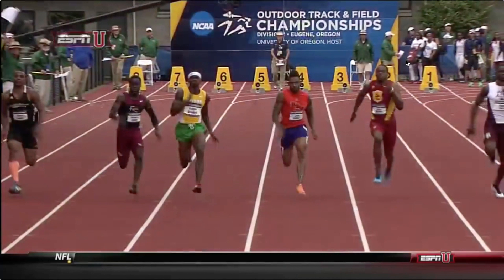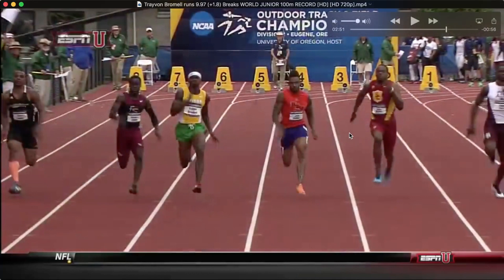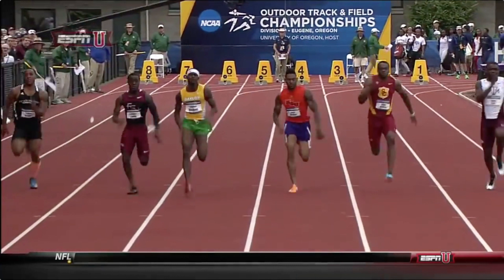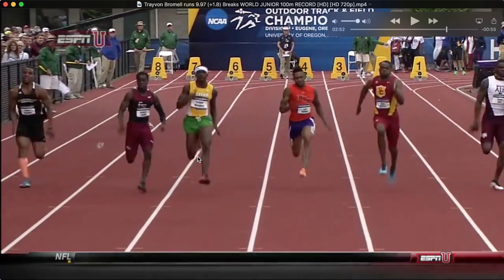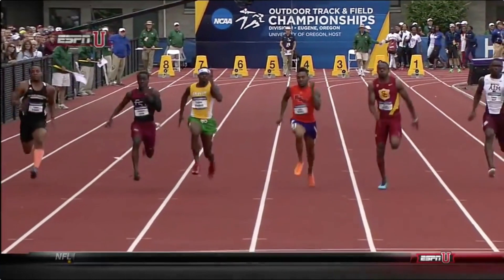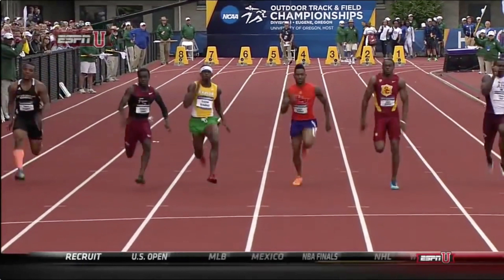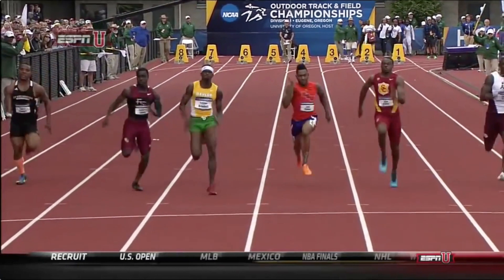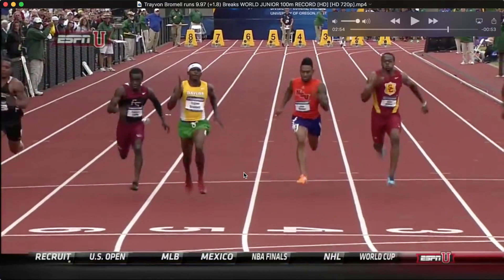Trayvon Bromell 100 Meter Sprint | Performance Lab of California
Start Using Speed School Today For Free Here is a Speed Breakdown of Trayvon Bromell from Baylor. In this video, he broke the World Junior Record running a 9.97 100M dash. There are a lot of mechanics from this performance by Trayvon, that you could implement to your sprinting. Let us know what you think and enjoy!

LINKS TO PRODUCTS:

Loop Resistance Bands:

Laser Timer:

Long Resistance Bands:

Weight Sled:

Best Adjustable Dumbbells:

Speed Training Workout Set: